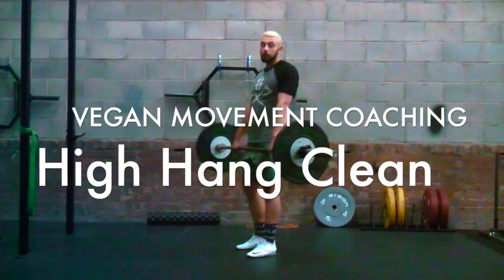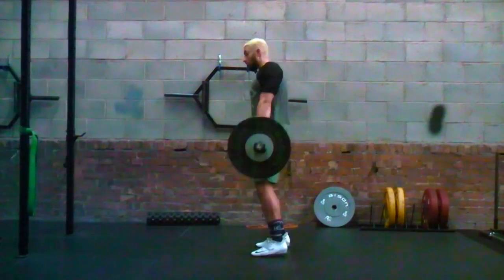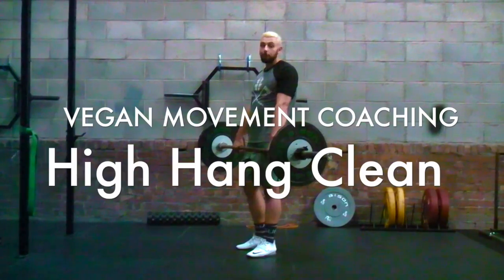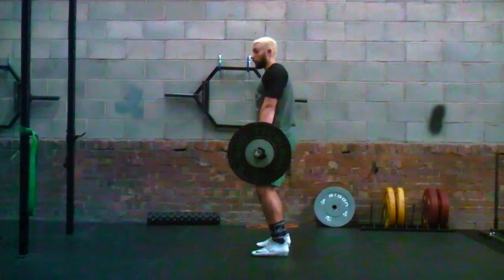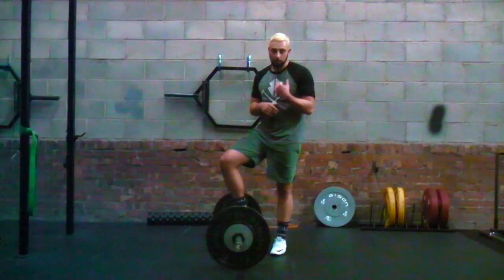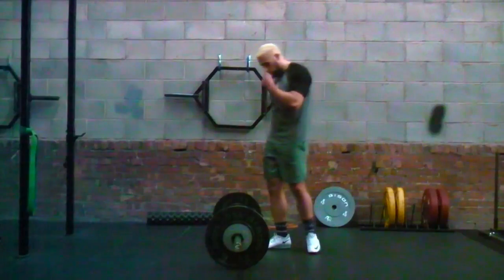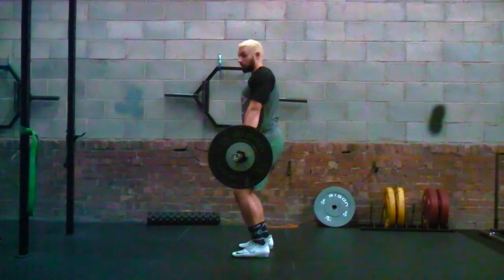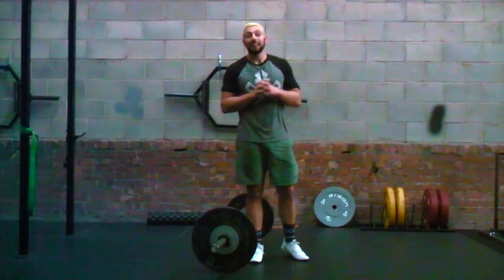High Hang Clean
This video is about High Hang Clean